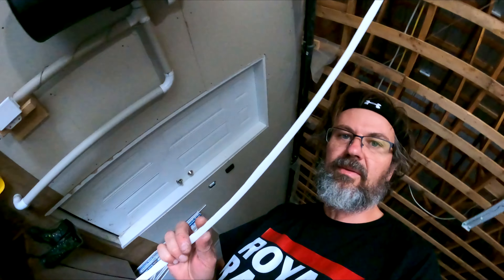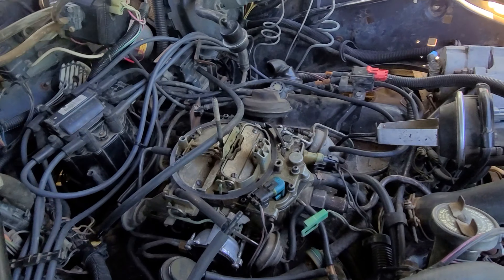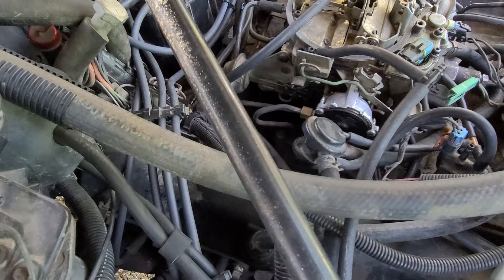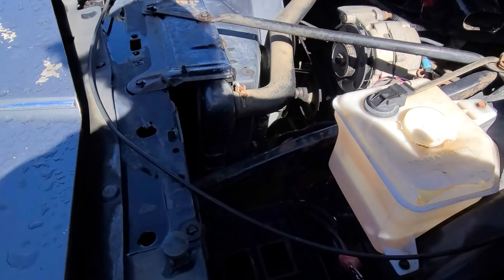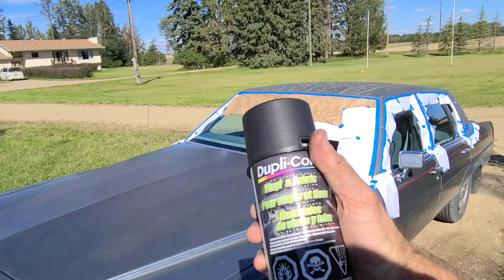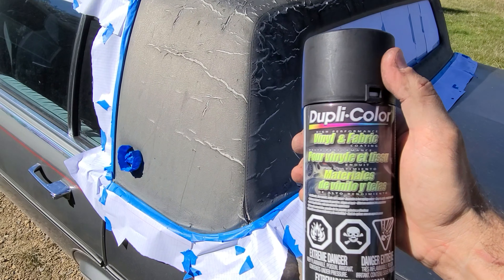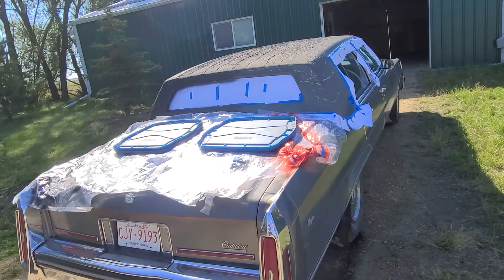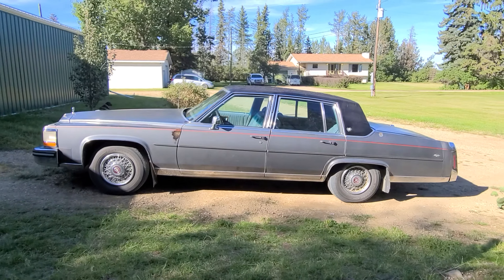Cadillac Camouflage, Dying the Brougham's roof black to hide the cracked vinyl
You know whats cheaper and easier than replacing the roof? Hiding it under a couple tins of black dye!